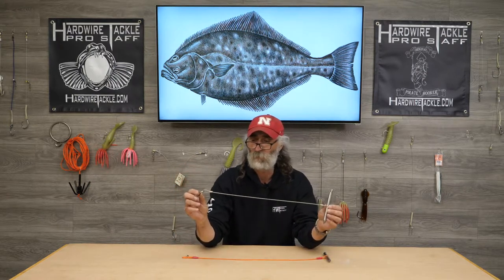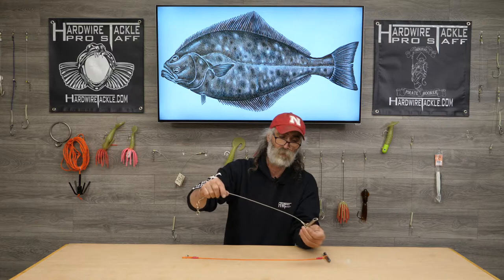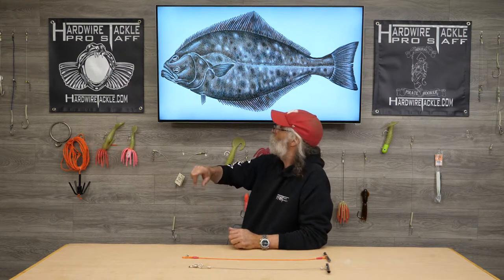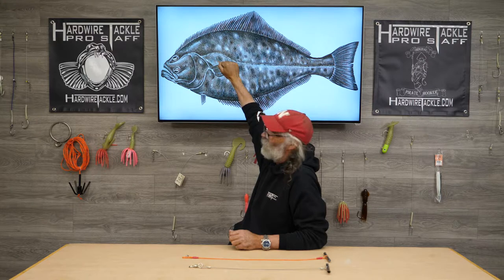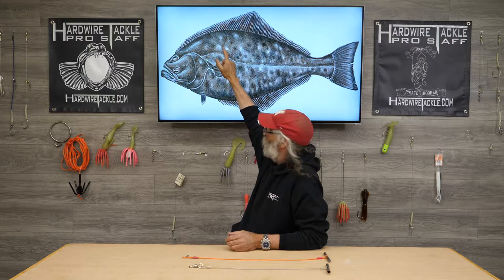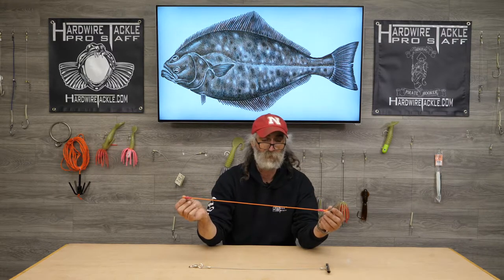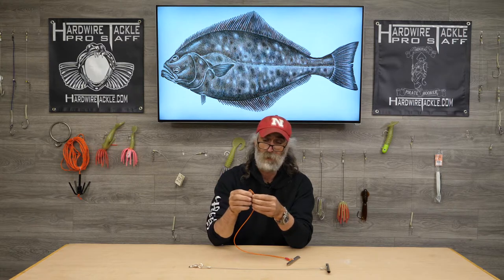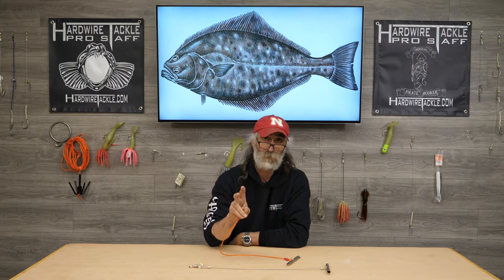Harpoon Tip 2.0 - Now with less meat ripping action!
Getting tired of ripping your meat when you harpoon that hog of a fish? Are your hands torn up from handling that old style stainless cable harpoon tip? Pat from Hardwire Tackle shows you the newest thing to hit the harpoon tip industry!

Get your very own harpoon tip made with spectra line at a Hardwire Tackle dealer near you or on the web